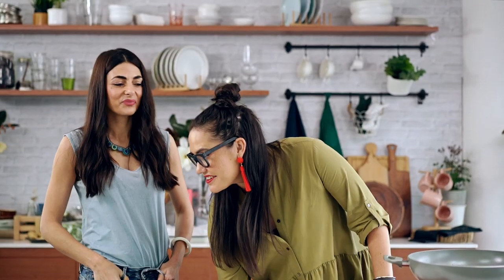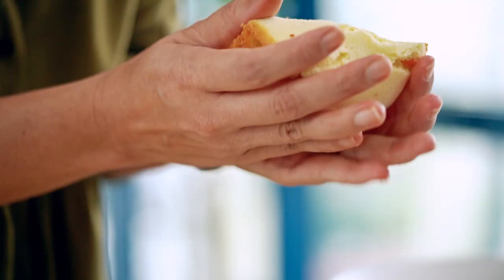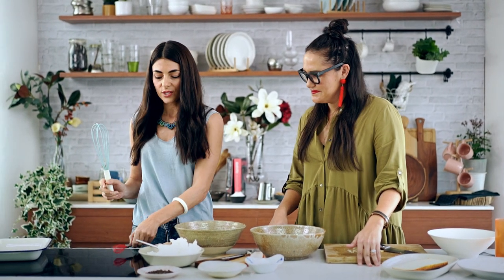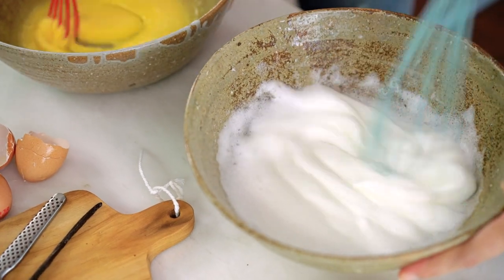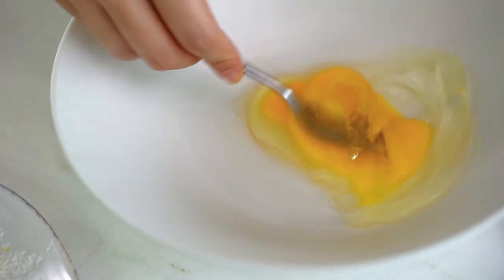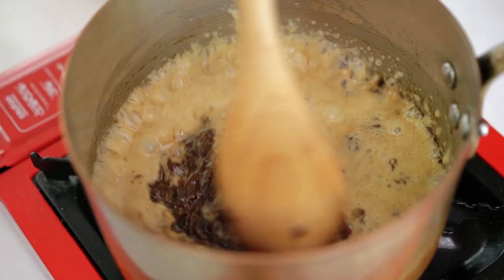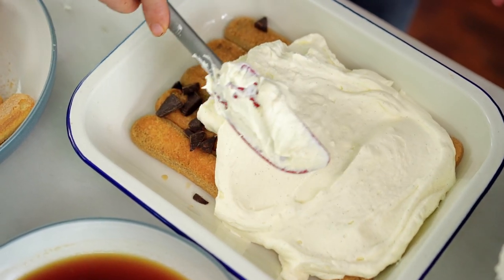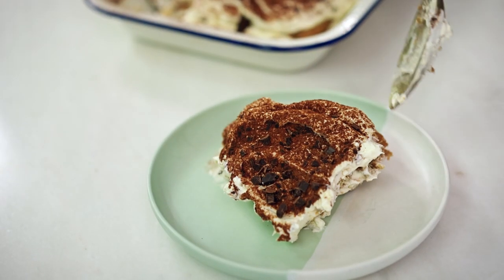Marion & Silvia Make Dessert | Fried Ice cream & Classic Tiramisu | WOK x POT Ep 2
In this episode Silvia makes the most amazing Italian tiramisu and Marion shows us one of her childhood favourites...deep fried ice cream with a salted coconut caramel.

New episodes of Wok x Pot every Saturday!

ABOUT MARION

ABOUT SILVIA

Silvia is an Italian born cookbook, columnist author and TV host.
Her love affair with Italian home-cooking is all consuming.

Silvia lives in Sydney with her husband, their three children and pets, Hazel (a free roaming minilop bunny) and Ciccia a very vocal Guinea Pig who loves cuddles and celery.